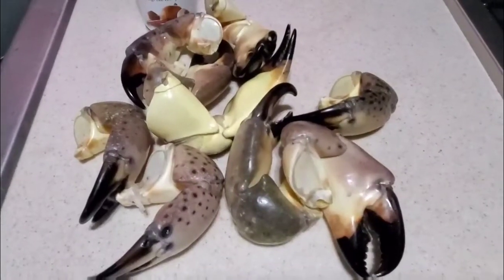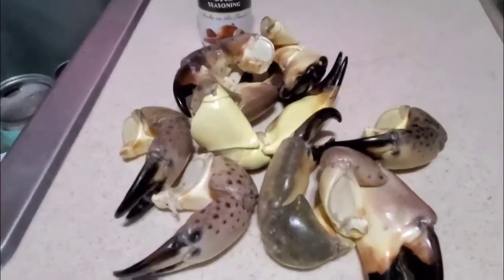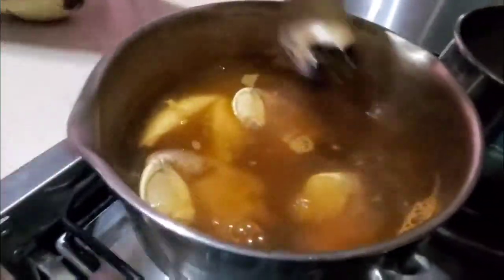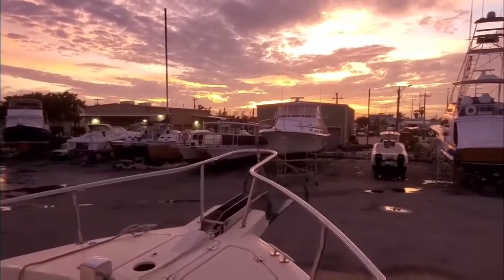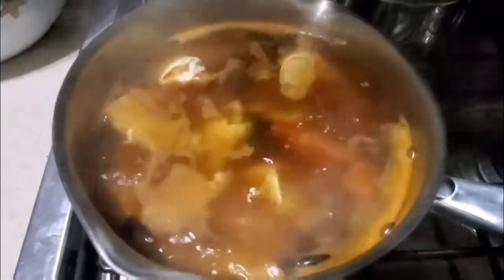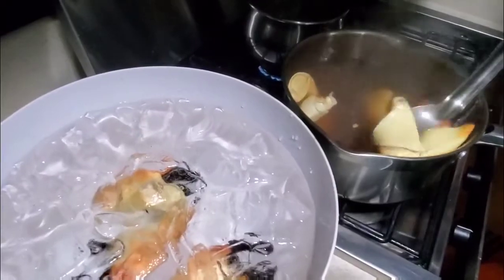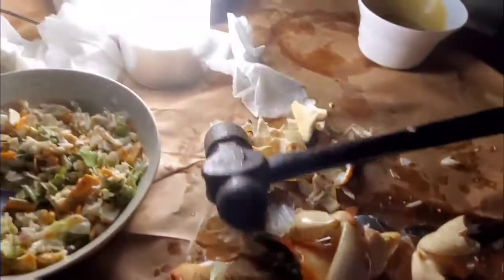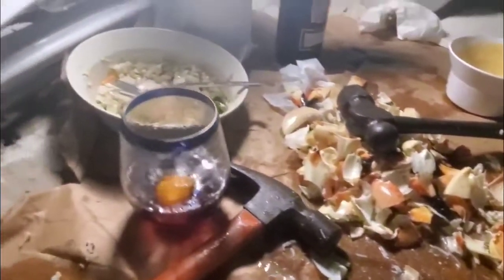Stone Crabs for Dinner in the Keys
Cooking and Eating Stone Crabs on the boat!